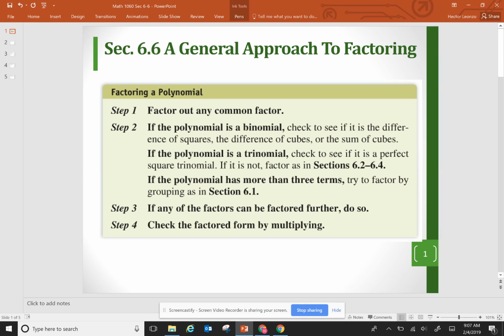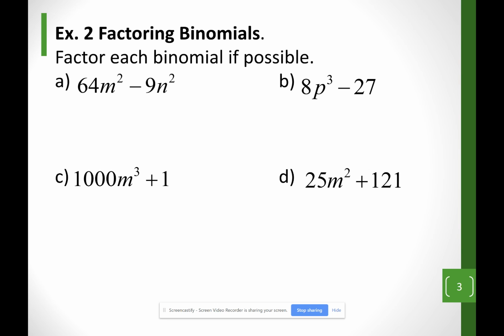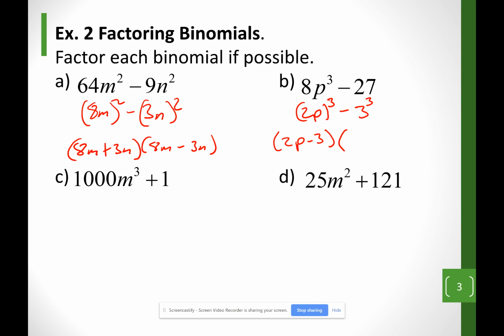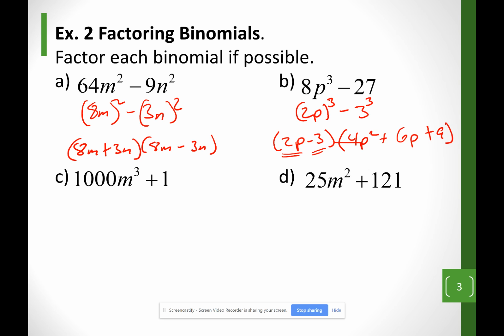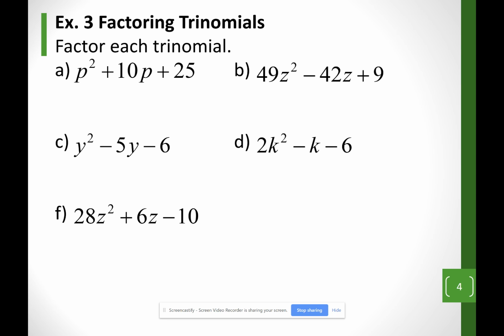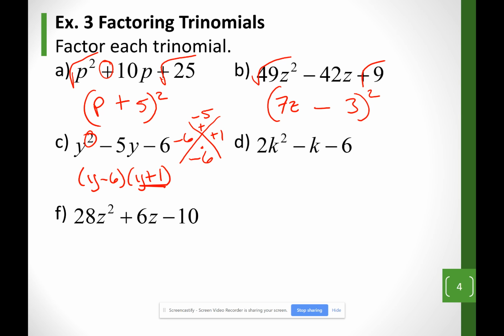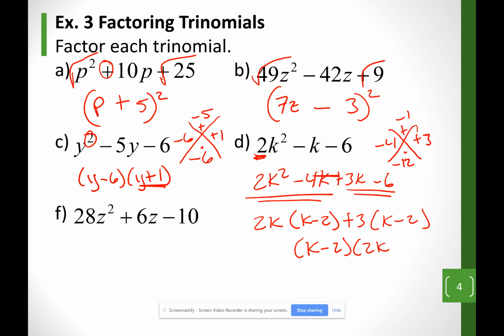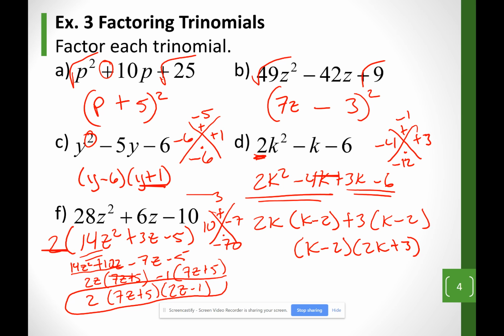Leonzo Math1060 6.6 Part 1